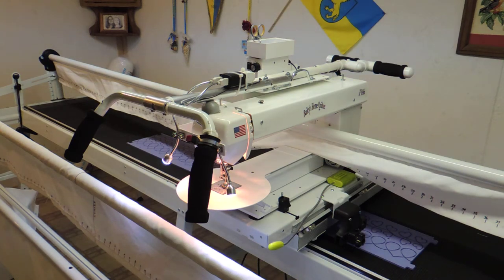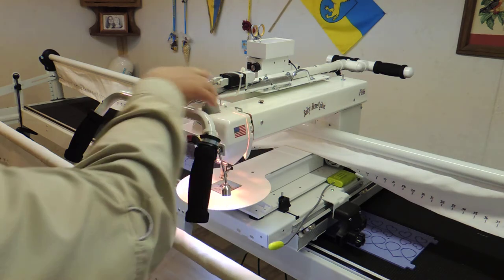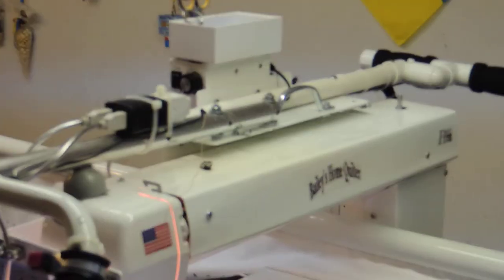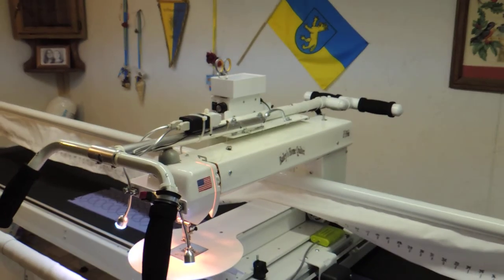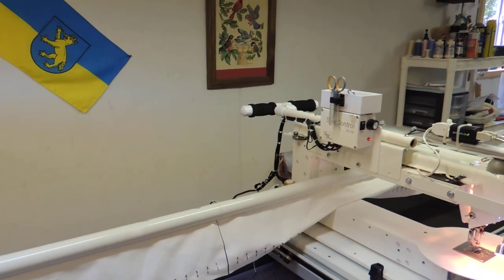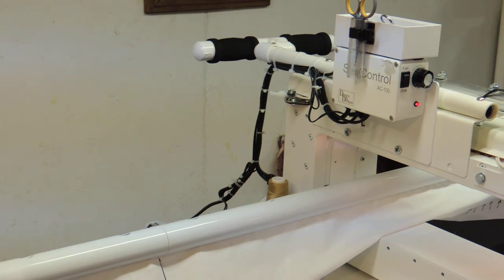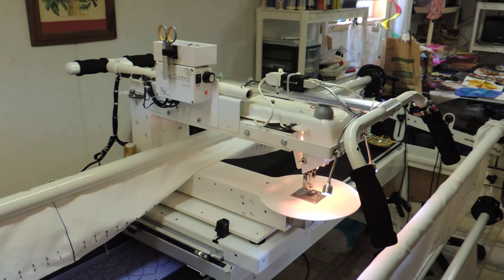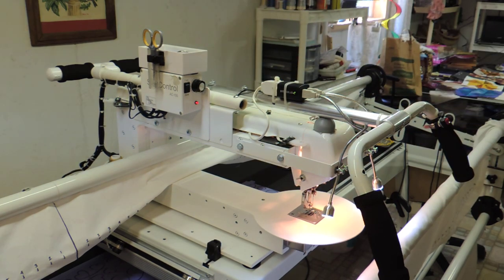Bailey's Home Quilter 17E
Bailey's Home Quilter Pro17E  How we set up our machine.